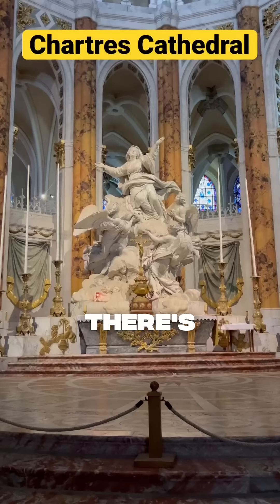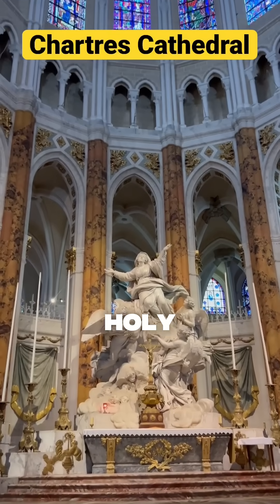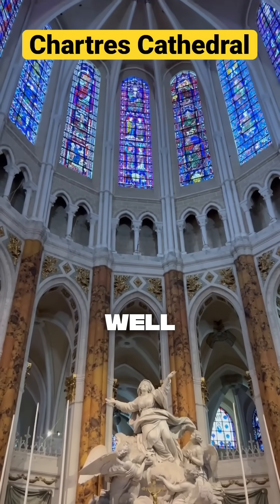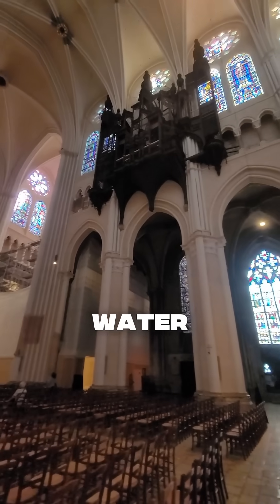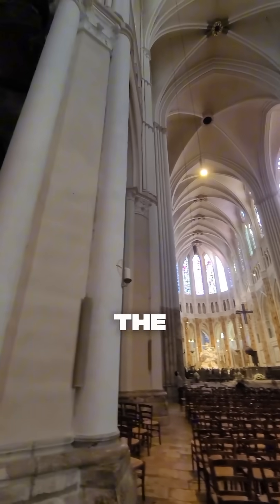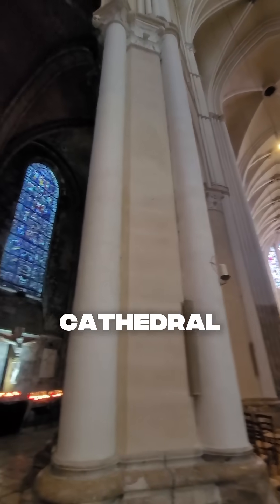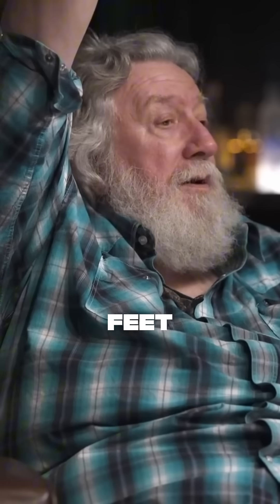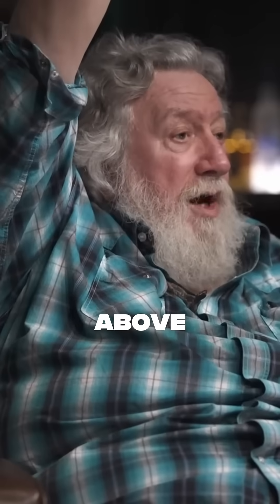The Hidden Geometry Beneath Chartres Cathedral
At Chartres, the altar sits directly above intersecting fault lines. Go beneath it and there’s a crypt...with a well that drops straight to the water table.

Here’s the wild part: the distance from the floor to the vaulted ceiling… is the same as the distance from that floor down to the water.

Above and below in perfect balance. Coincidence? Or intentional design encoded into the very foundations?

This is why so many researchers believe we’re reverse-engineering an ancient system of knowledge...not inventing it.